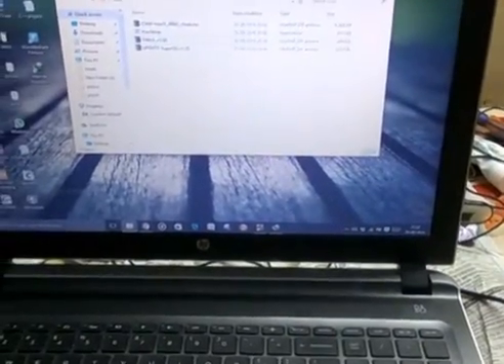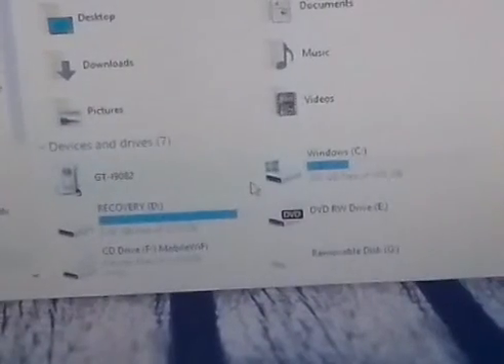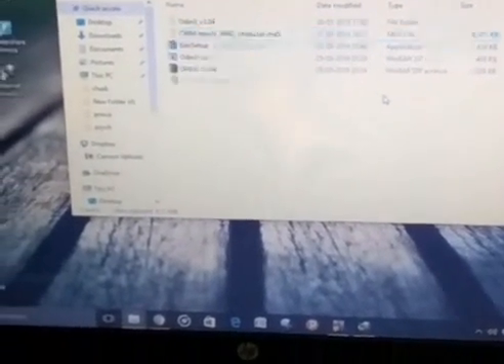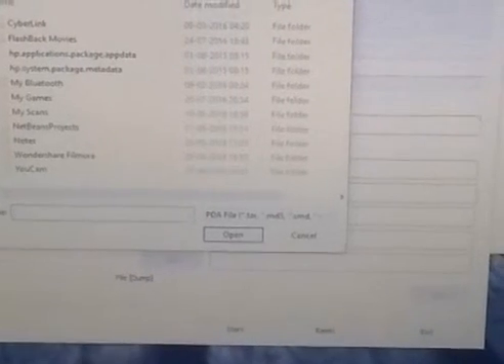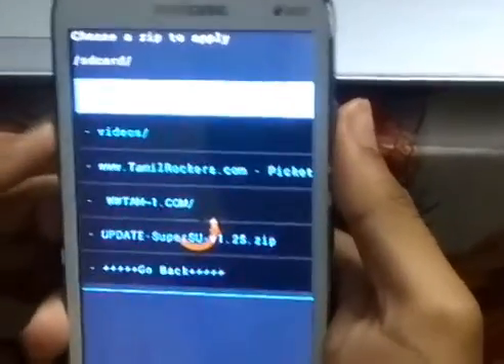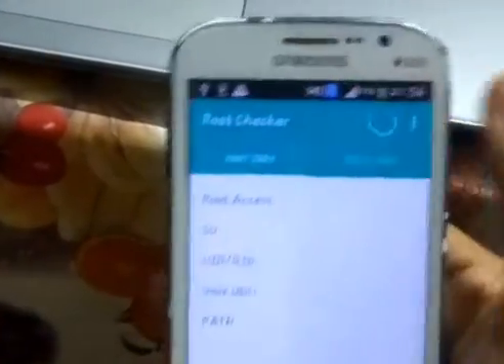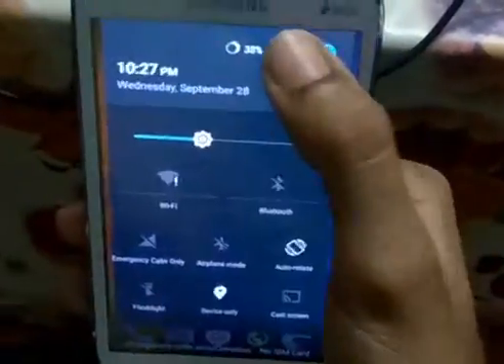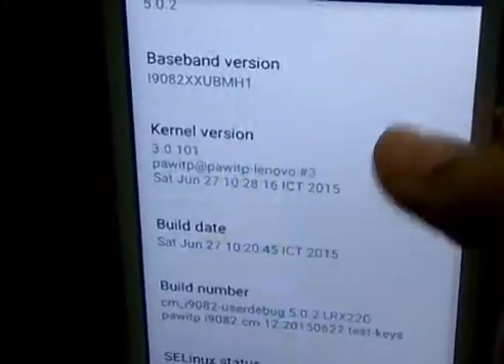Operating System Mini Project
Rooting Samsung Galaxy  Grand Duos & Installing  Cynogenmod 12
Android 5.0.2 Lollipop